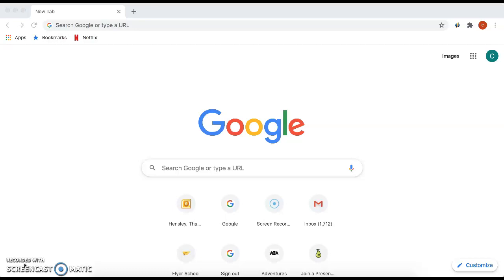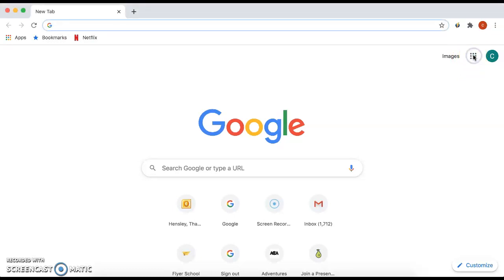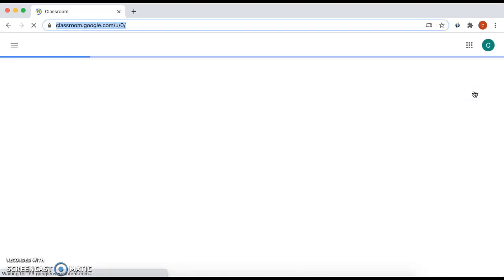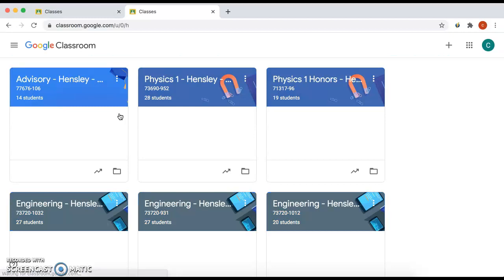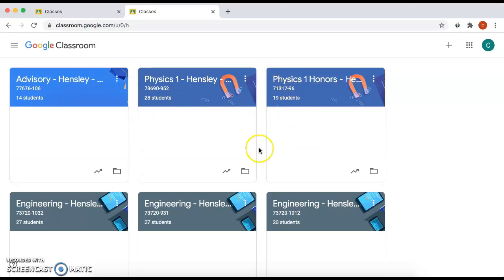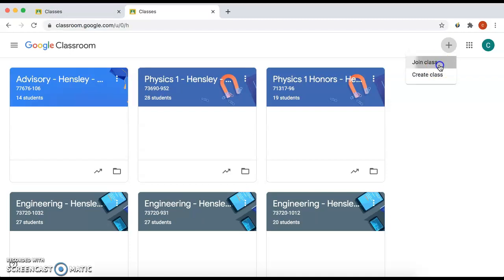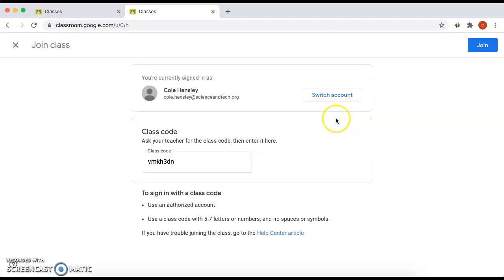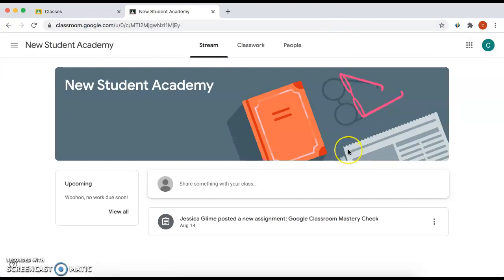How to join a GC